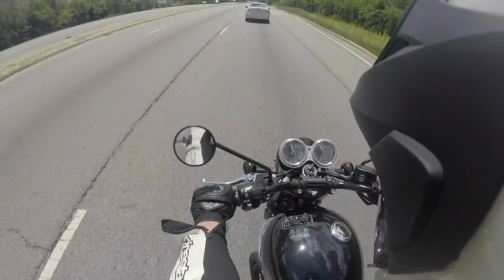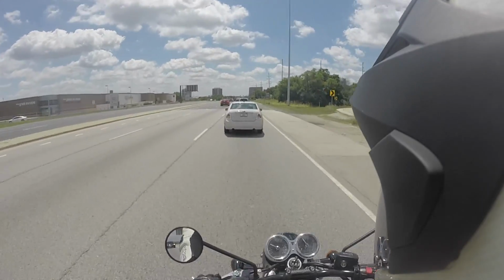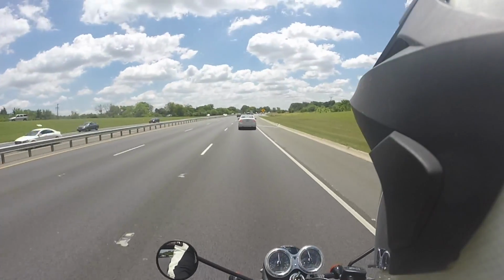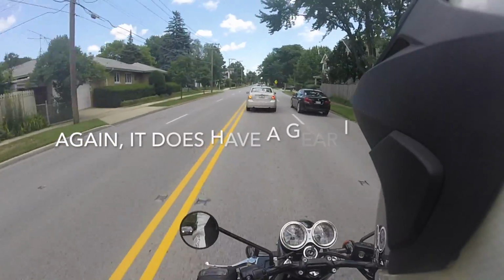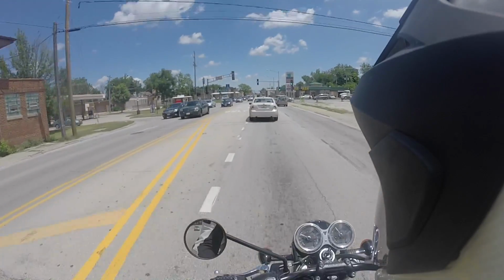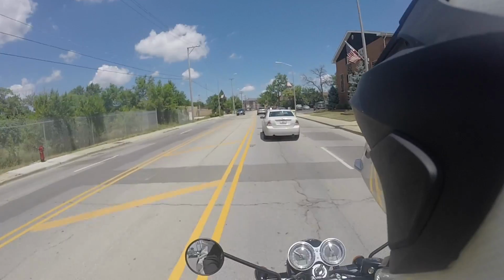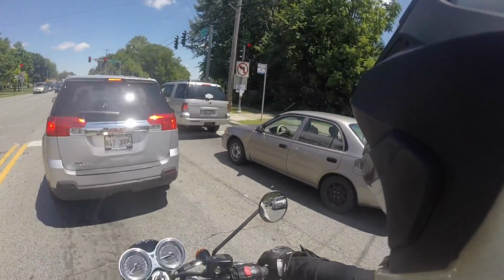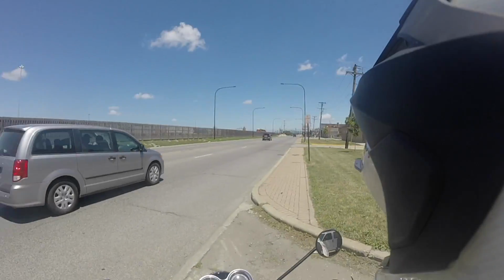Friends New Bike! Triumph Bonneville T120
My friend got a new Triumph Bonneville T120. This is my mini first ride review and first thoughts on the bike as I ride it back for him.